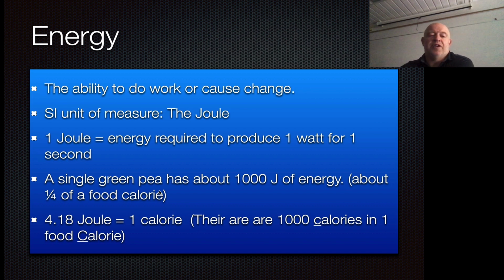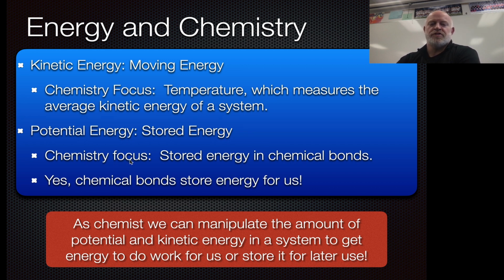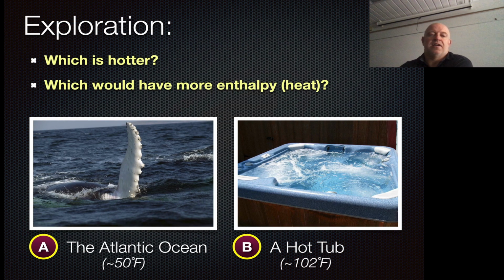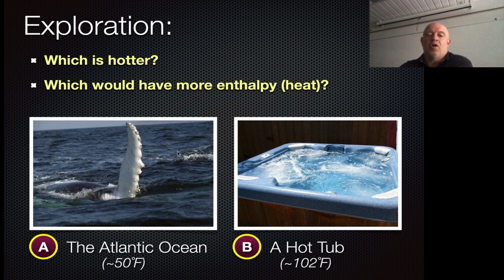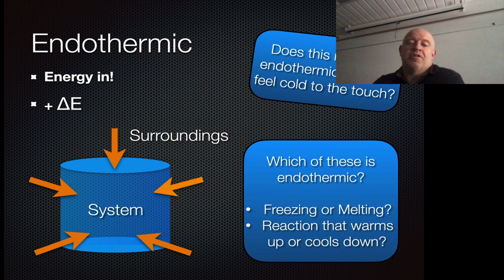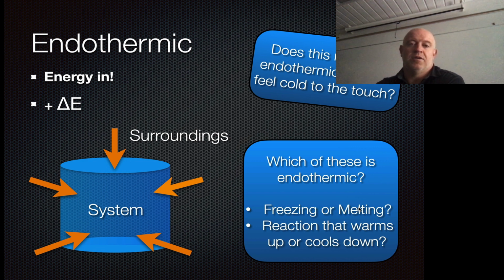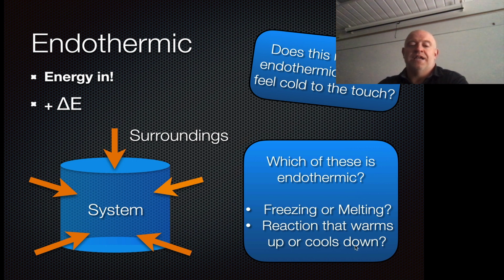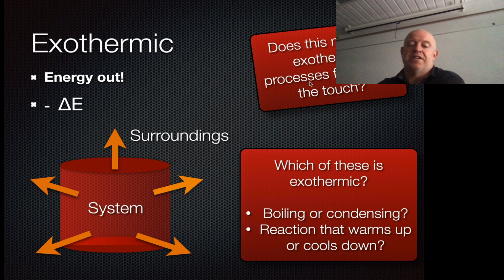Thermochemistry Intro Old